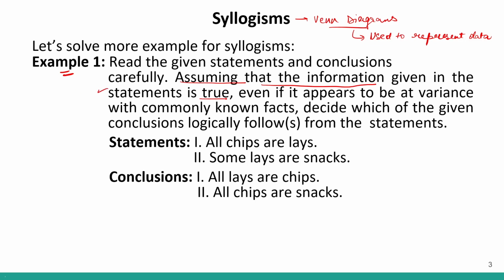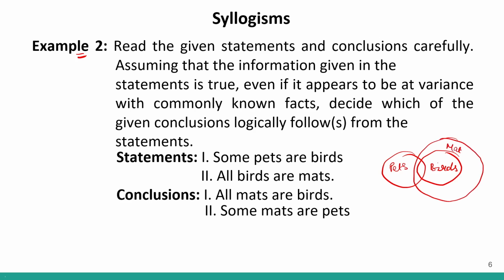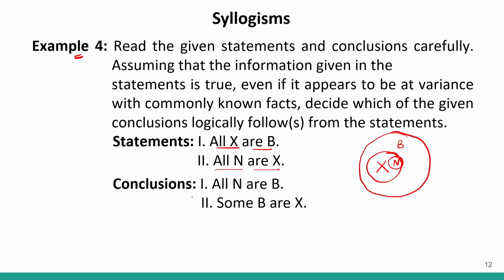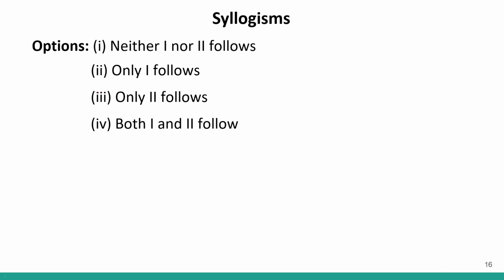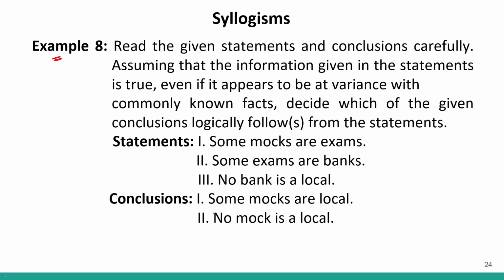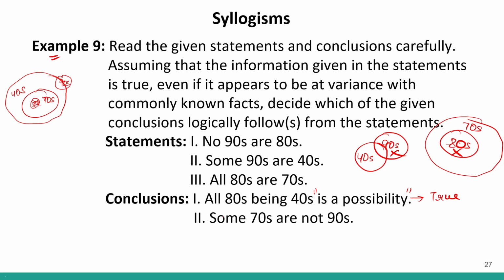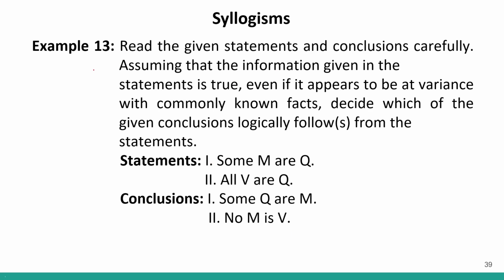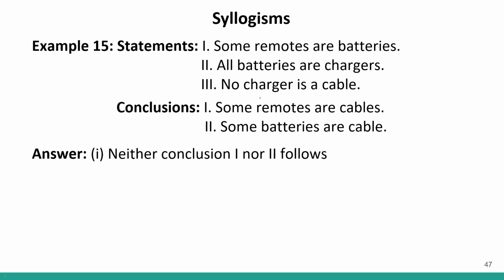Syllogisms 2nd Part Examples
Subject: Logical Reasoning
Programme Name: Syllogisms
Course Name: CLAT

📡 Key Features:
Syllabus-focused Content